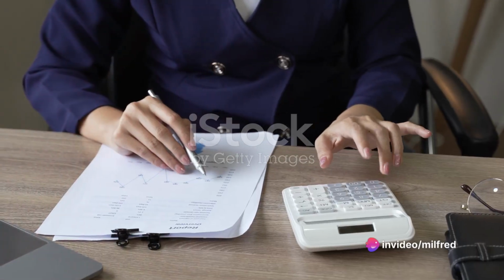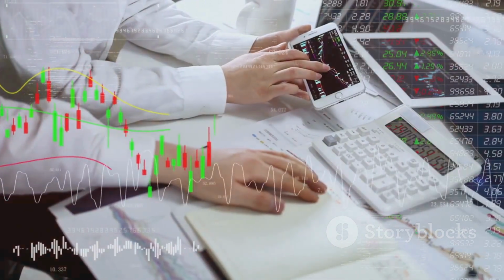Impairment of assets overview